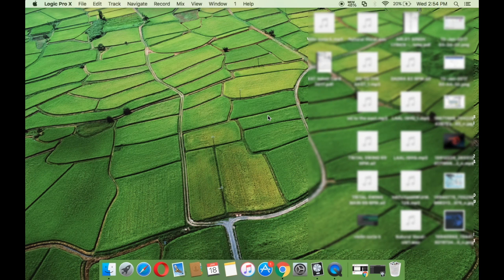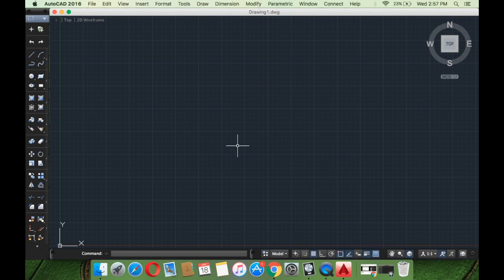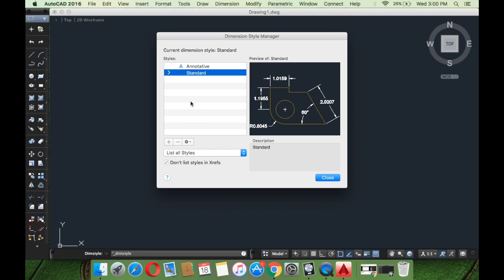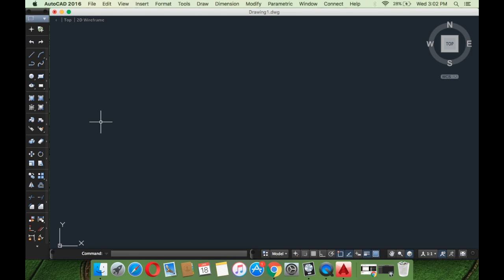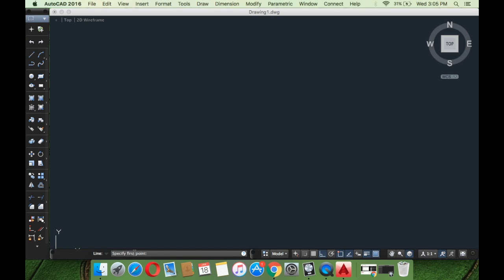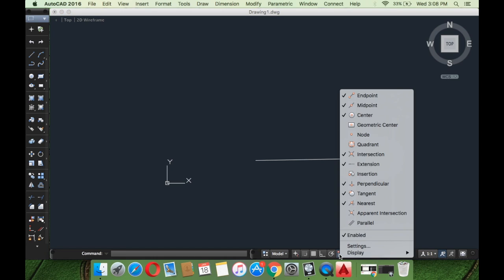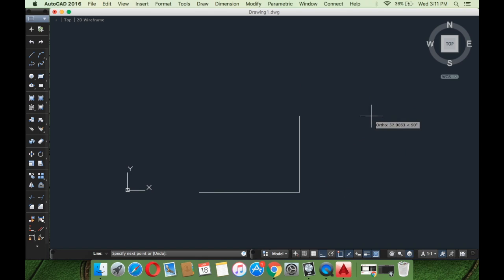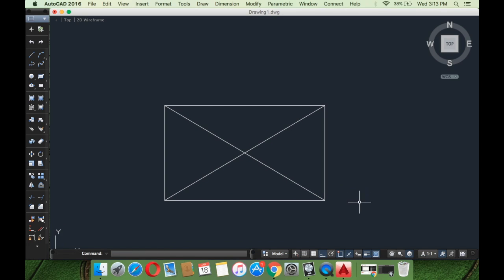Tutorial -1 AutoCAD 2016 on Macintosh (Mac ) - Basic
Not many tutorials are available for AutoCAD on Macintosh, so here I try to clear as much doubts as possible. Please feel free to post any questions on the Comment section . Subsequent tutorials coming up soon !